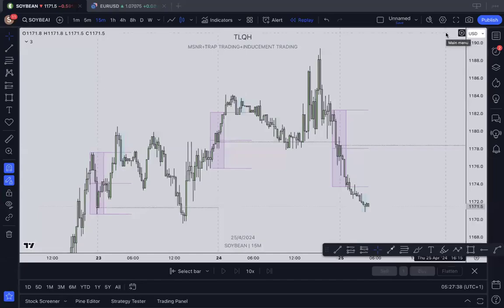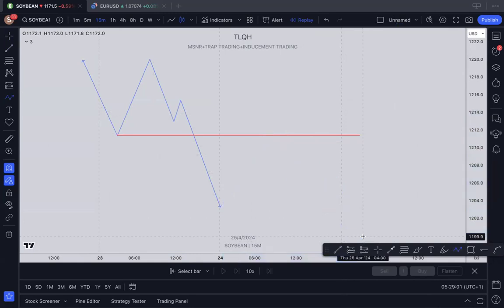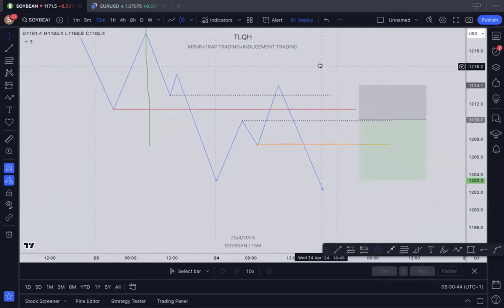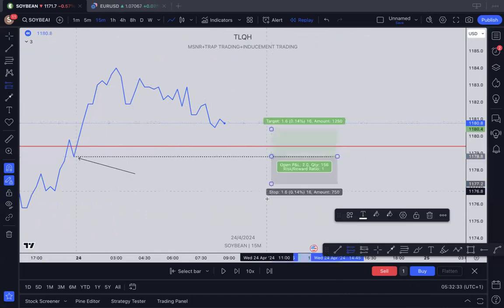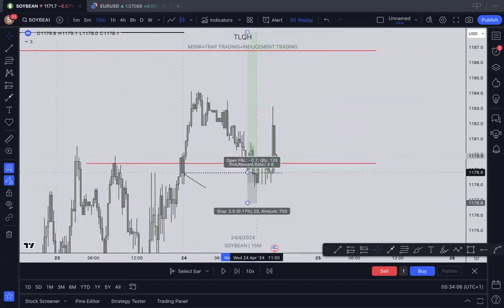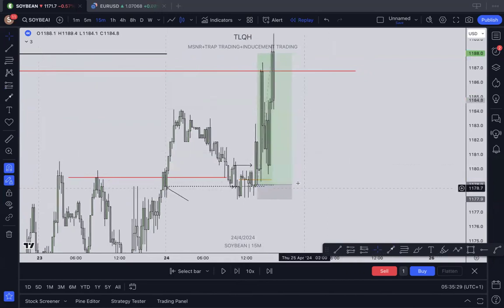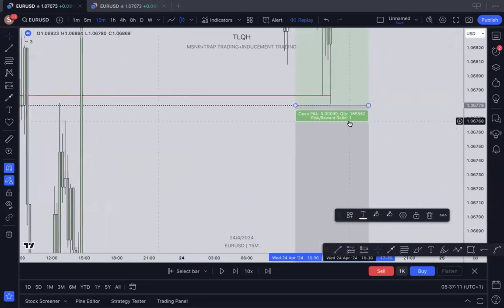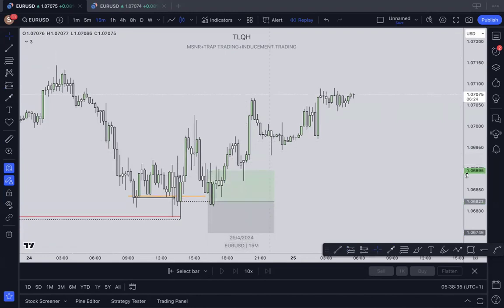The liquidity hub MSNR x SMC course part 7